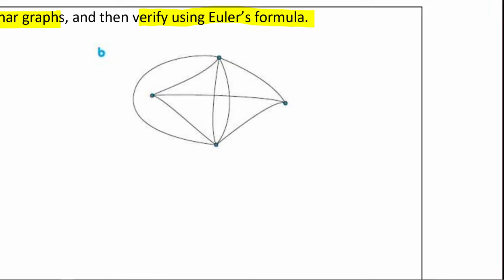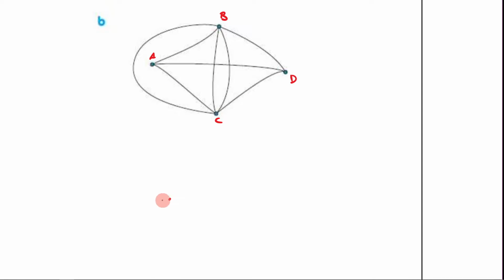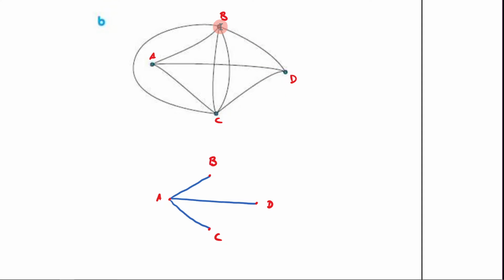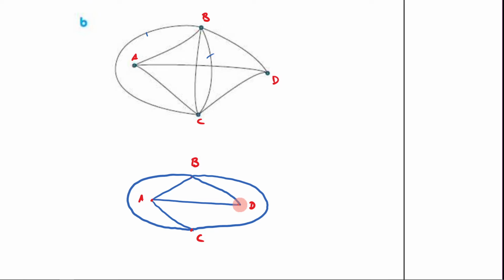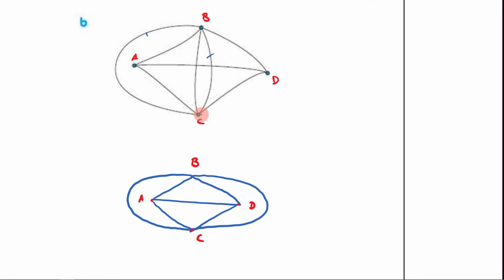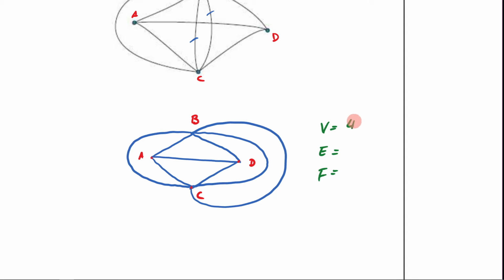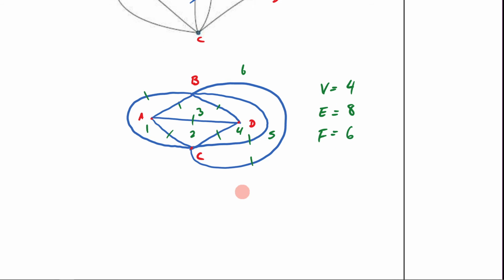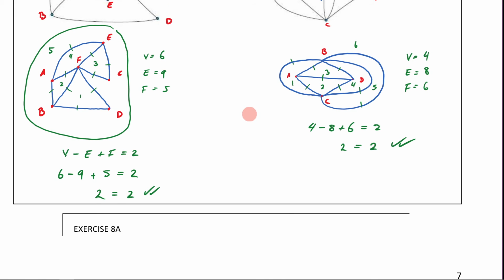Part 12 Euler's Formula Example 2